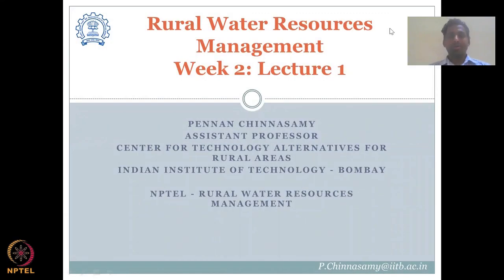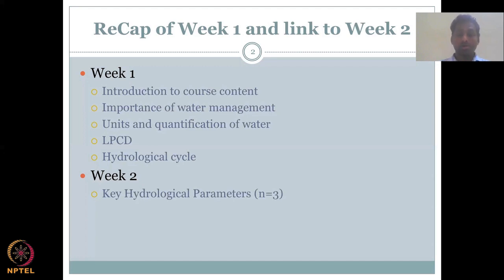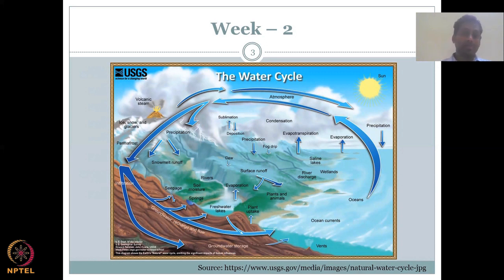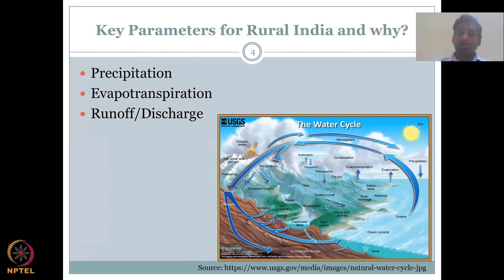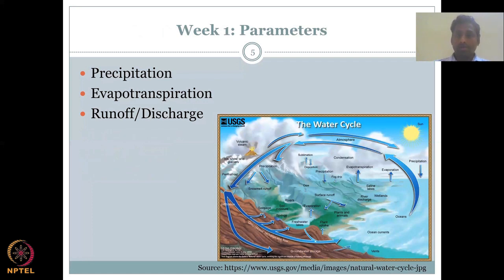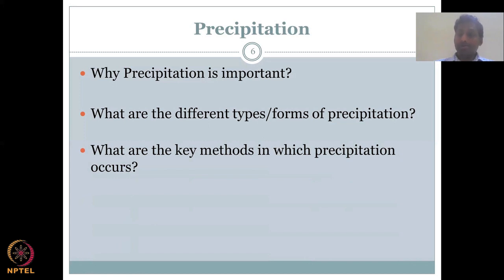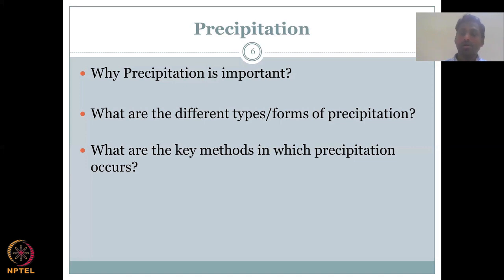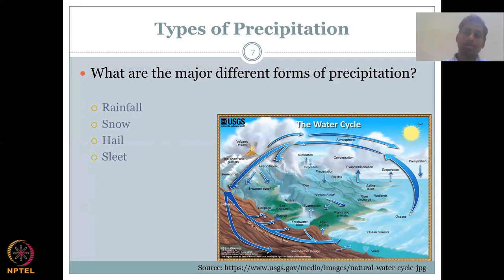Lecture 6: Key Hydrological Parameters 1 Part - 1